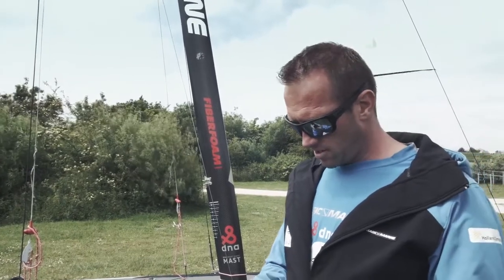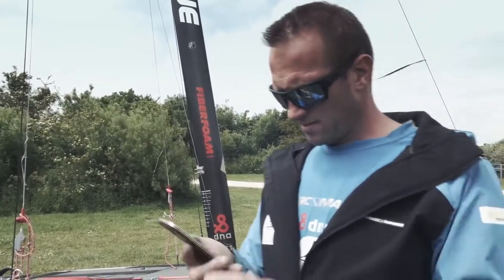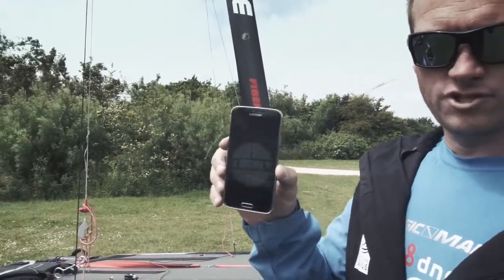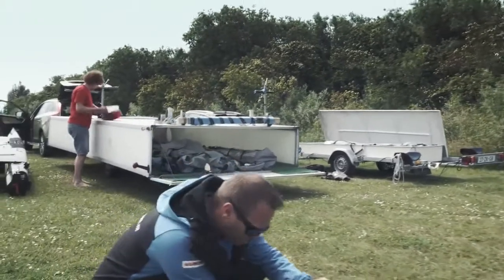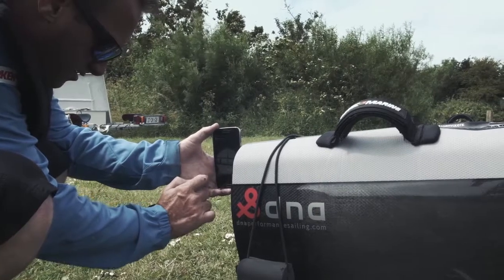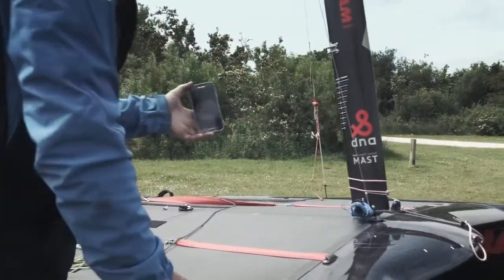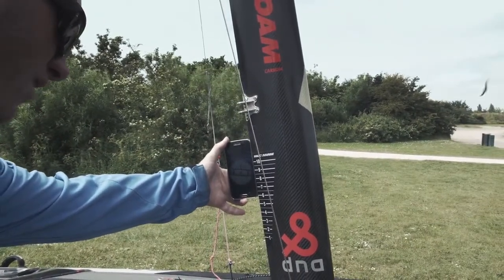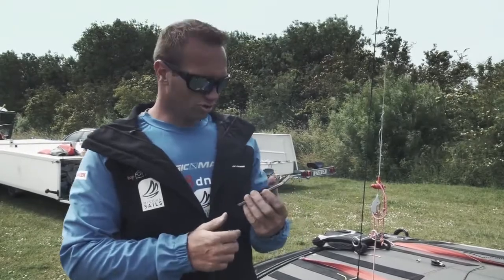TUTORIALS DNA Performance Sailing F1 A class cat foiling catamaran how to adjust set the mast rake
DNA Performance Sailing Tutorial about adjusting the mast rake. In this online tutorial video you will learn how to set the mast rake on the DNA F1-A-class foiling catamaran.